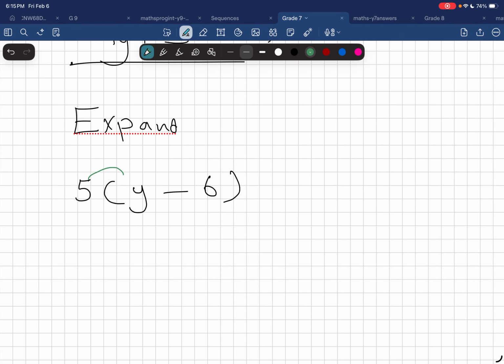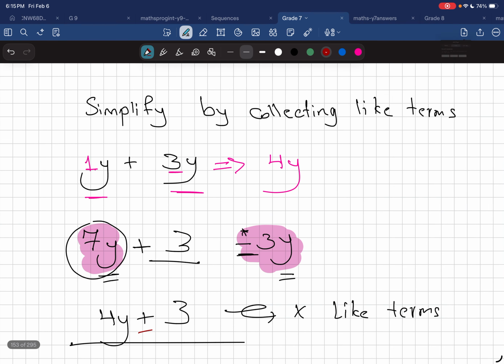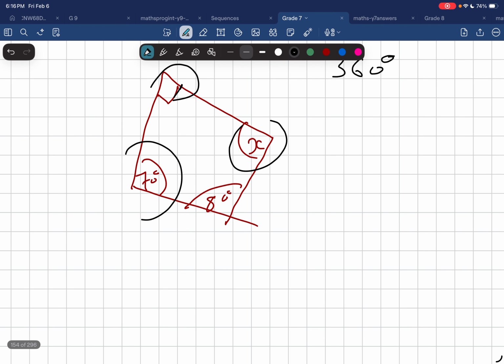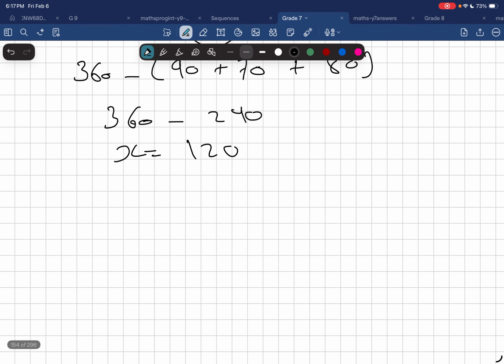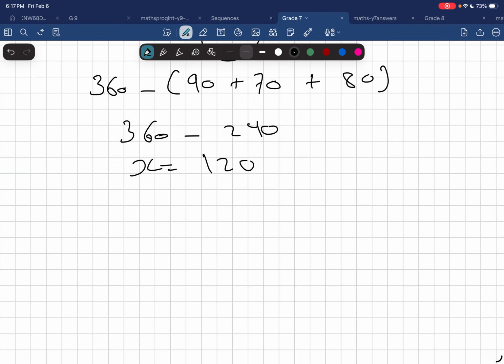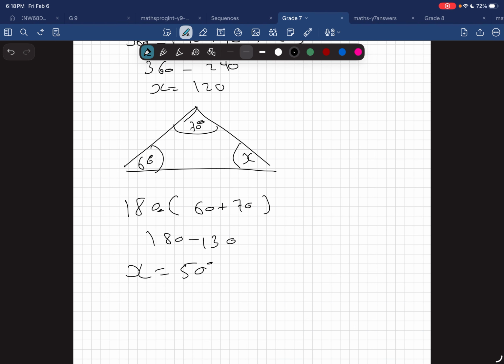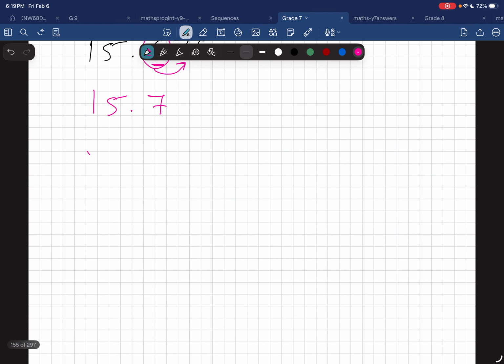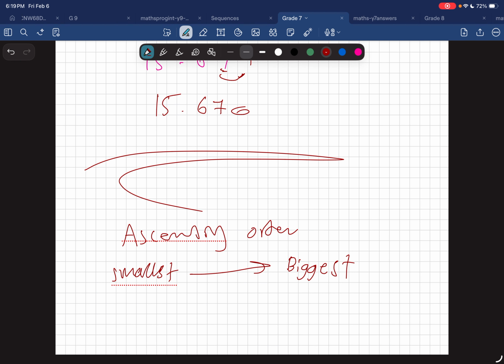Year 7 Term 2 Revision p.2